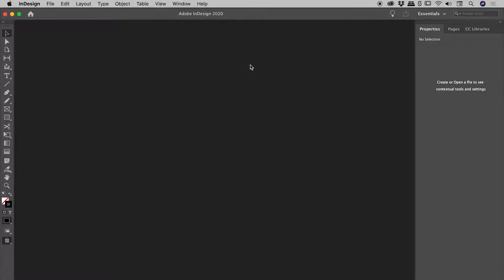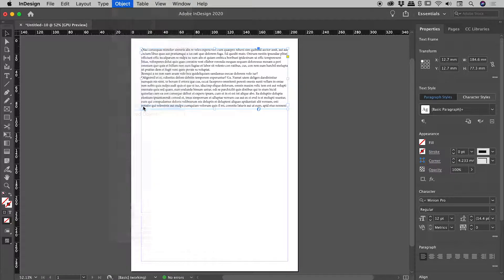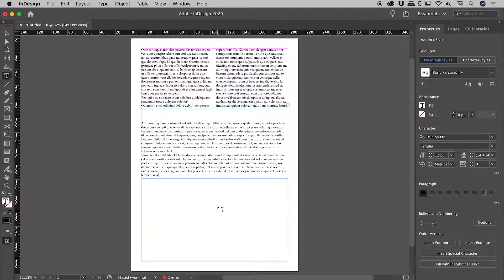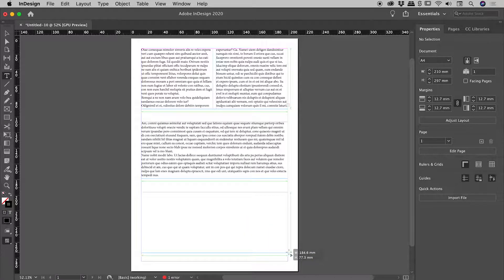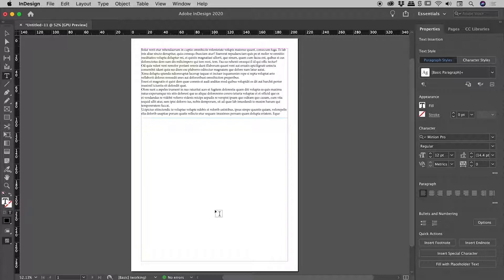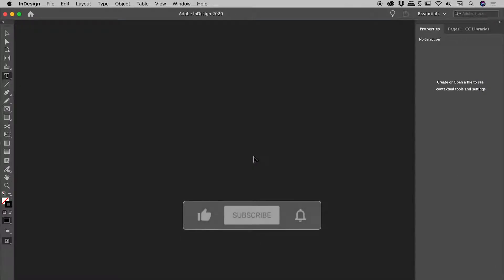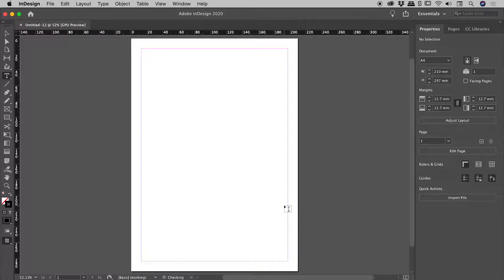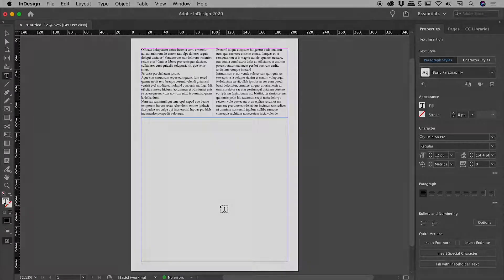How to Change InDesign Default Settings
Learn how to change the defaults for a single InDesign document. Also learn how to change defaults for InDesign in general and for all new documents. Details below...

0:00 - Change Setting for Single Item
For example, to change a text box from a 1 to a 2 column layout, with it selected, open the Text Frame Options dialog box from the Object menu and set the number of columns to 2.

1:16 - Change Defaults for Single Document
To change defaults for a document, make a change with no items selected. For example, to force all new text boxes to have 2 columns by default, with nothing selected, open the Text Frame Options dialog box from the Object menu and set the number of columns to 2.

1:38 - Change Defaults for InDesign
With no files open, any changes made to the InDesign Preferences or settings in general will become the new default for all new documents.